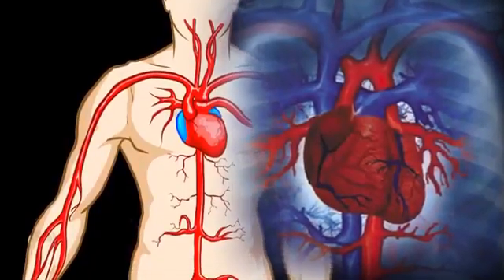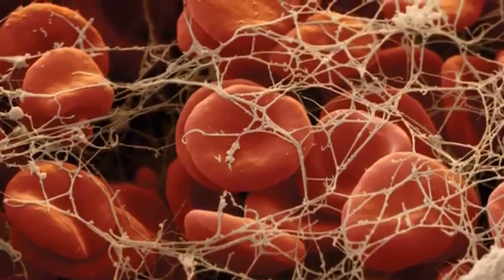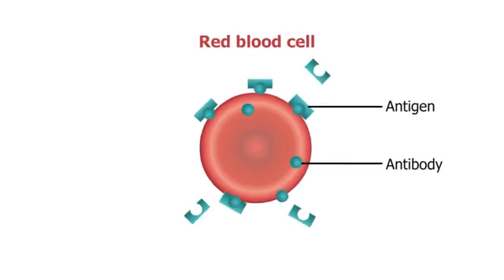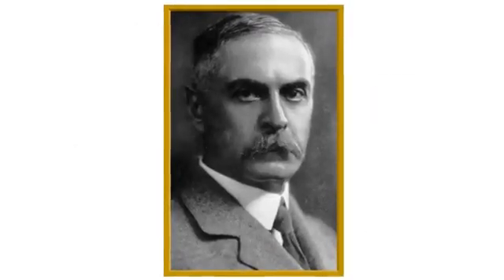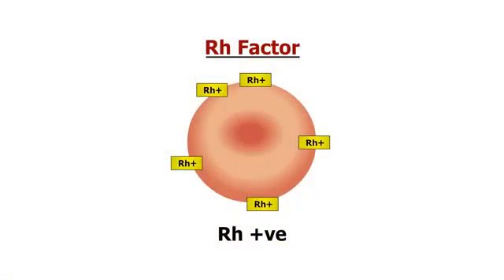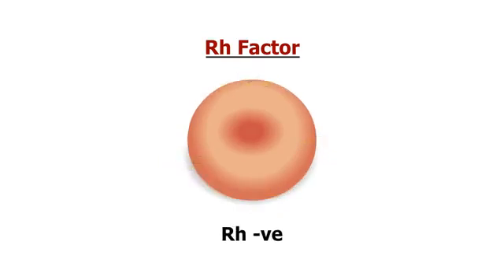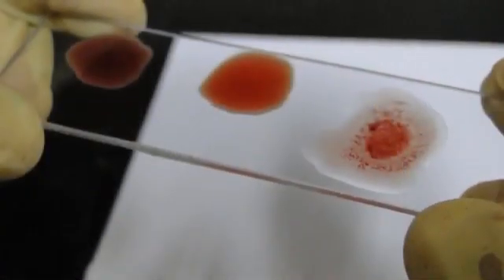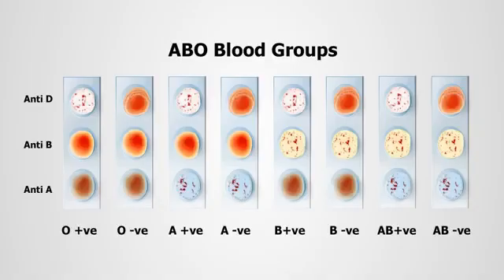Anas agha فەحسی گروپ خوێن لە دوو دەقەblood group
محازەڕەی دوو سەعاتی كورتكراوە بۆ دوو دەقە و نیو بەهیوایی سود Anas agha r ibrahim